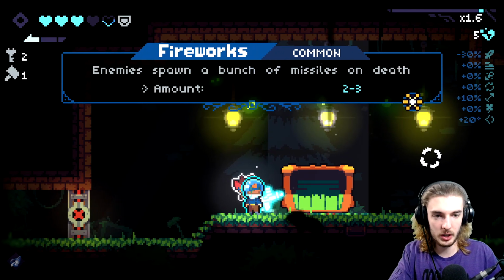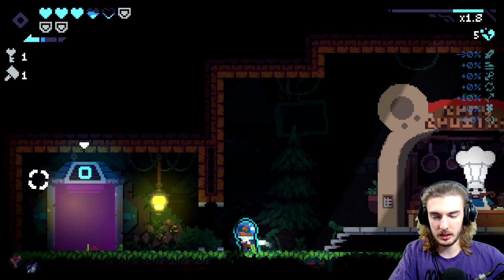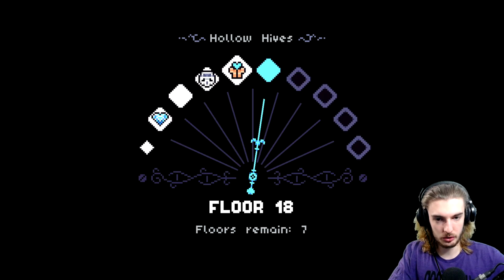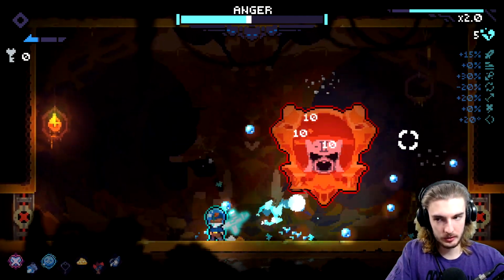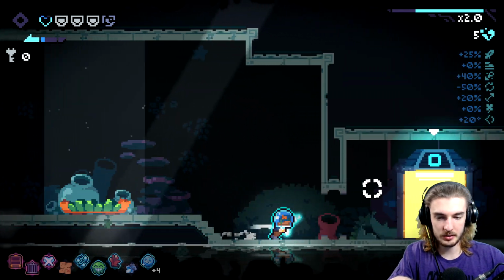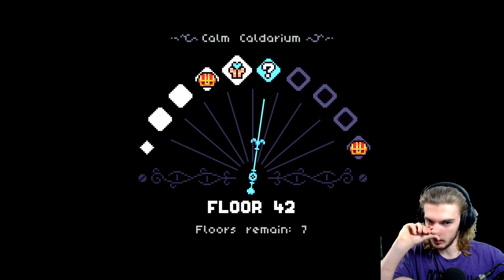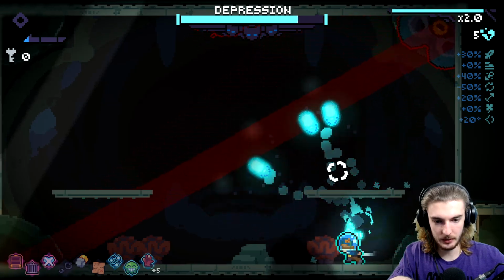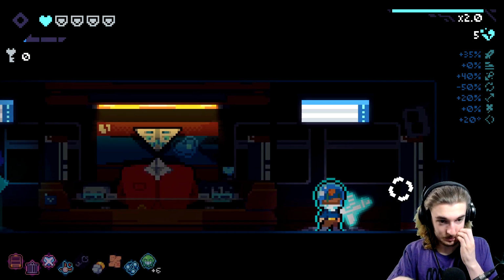HAS HE FINALLY DONE IT?? || Revita 1.0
Revita is an action twin-stick platformer rogulike from developer BenStar! UIse your HP as currency to upgrade your run and (hopefully) regain your memories. This game has huge potential to be the next big thing, and I hope you guys want to tag along and see where this game takes us!